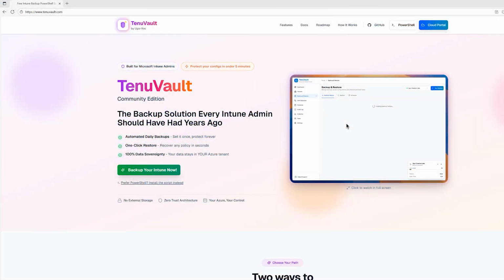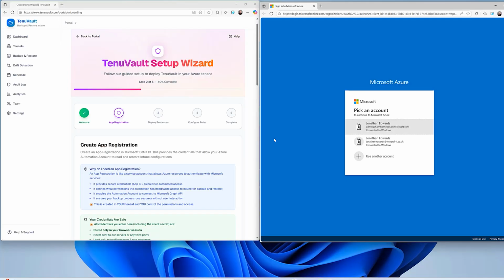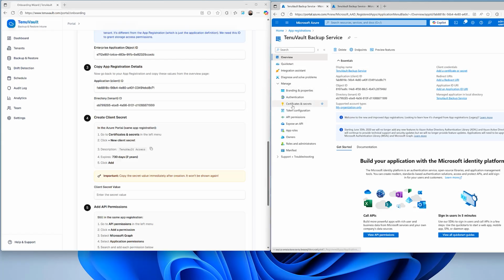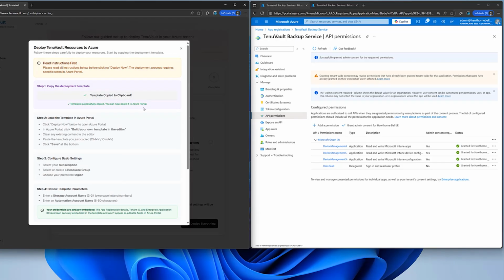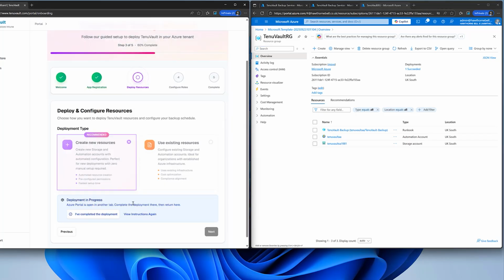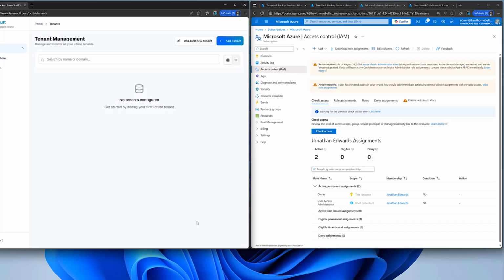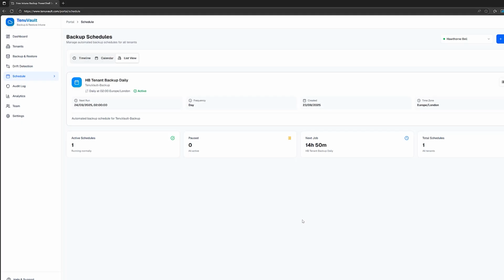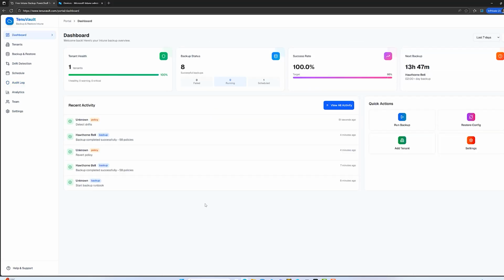The ‘Almost Free’ Way to Backup and Restore Your Intune Configs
Most people never think about backing up their Intune configuration, until something goes wrong. A deleted policy, a broken profile, or a bad edit can mean hours of rebuilding.

In this video, I’ll show you TenuVault, the latest creation from MVP Ugur Kuc, a brilliant, lightweight way to back up all your Intune configurations, including:

- Device compliance policies
- Configuration profiles
- App protection & app configuration policies
- Enrollment restrictions
…and more.

It runs entirely in your own Azure subscription, so your data never leaves your tenant and the only cost is a few Azure cents for storage and automation. In other words: it’s basically free.

🔒 Protect Your Microsoft 365 Data – Free 30-Day Trial
Did you know Microsoft doesn’t actually back up your data? Accidental deletions, ransomware, or disgruntled employees can all put your emails, OneDrive files, SharePoint sites, and Teams messages at risk.

📽️ Video Chapters
00:00 Jason discovers the “free” Intune backup tool
01:29 Why you actually need to back up Intune
02:28 Introducing TenuVault by MVP Ugur Kuc
03:00 How TenuVault works (and why it’s almost free)
03:45 Getting started: onboarding your tenant
05:13 Setting up permissions and app registration
09:14 Deploying with an ARM template
14:25 Running your first backup
15:06 Scheduling automatic backups
15:57 Drift detection explained
16:34 Restoring a policy from backup
17:24 Closing thoughts & thank you to Ugur Kuc